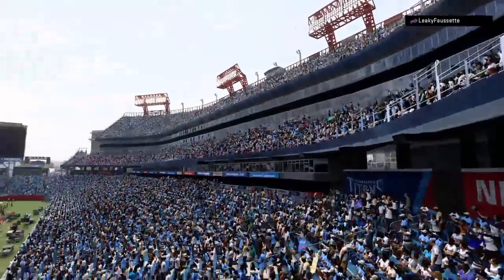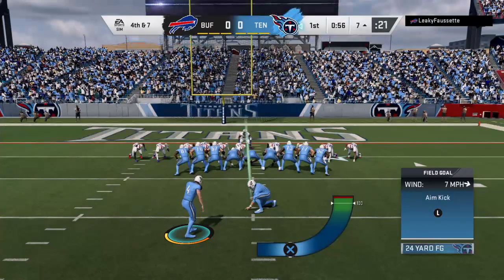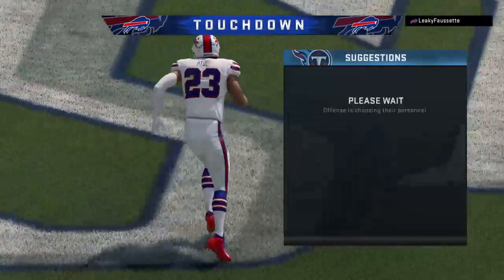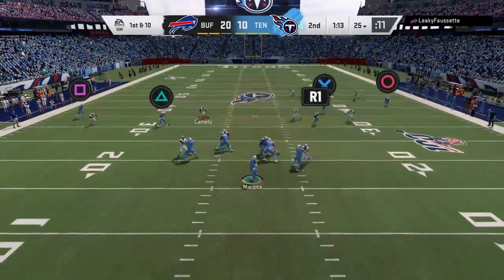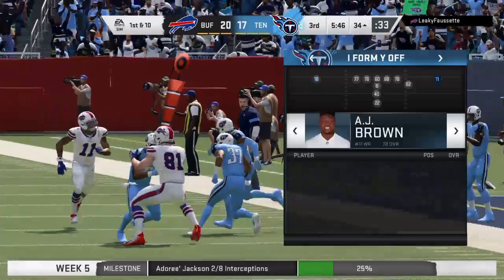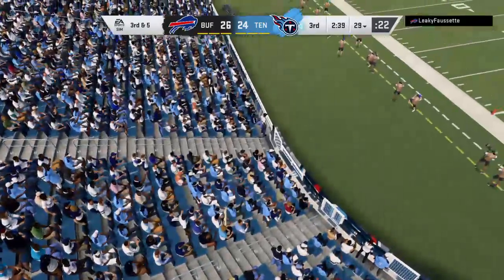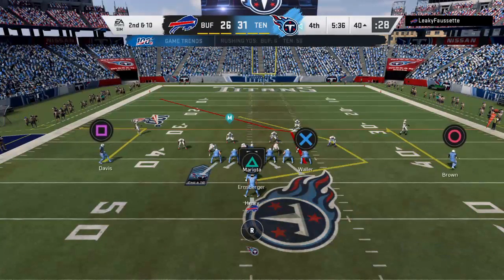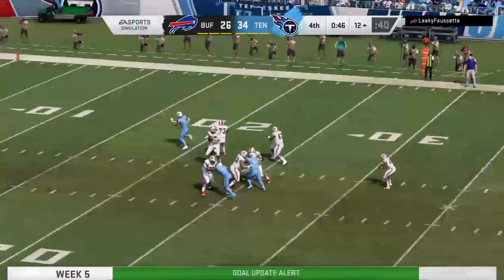MrHollywoodHavoc's Live Madden 20 cfm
MrHollywoodHavoc (PSN) CFM opponent QUIT in 4th qrt with 46 sec left